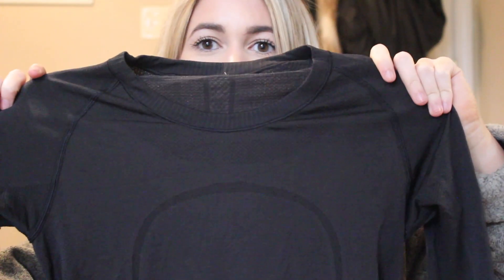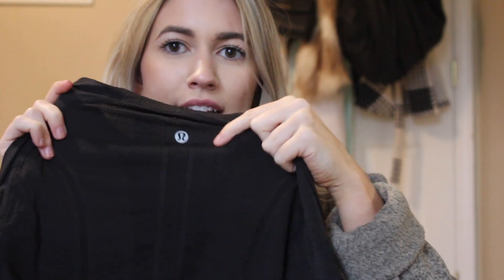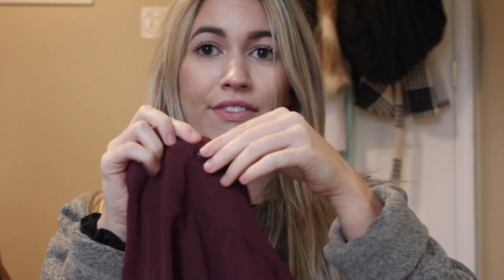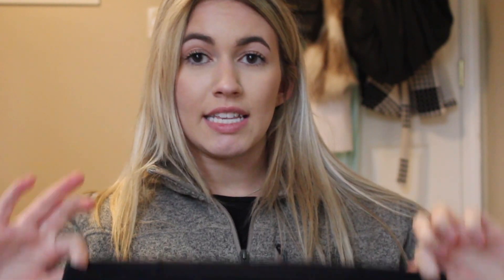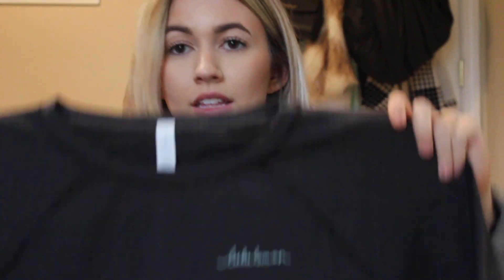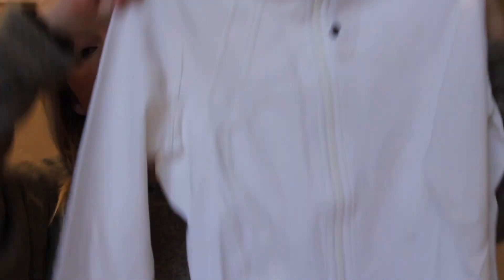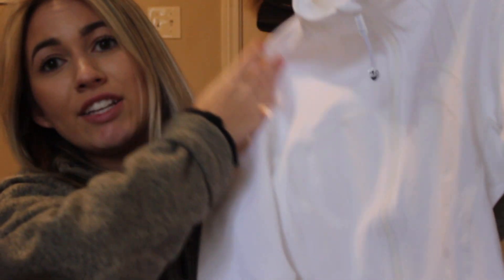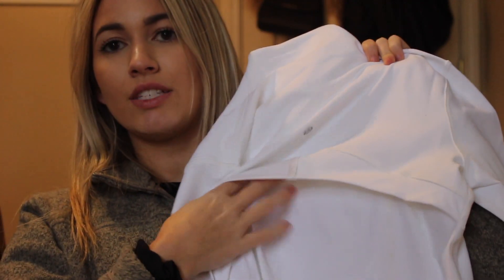LULULEMON CLOTHING HAUL & COLLECTION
Hey guys! Hope you enjoyed this clothing haul / collection video! Lulu is my favorite clothing and workout brand and I hope this video helped you if you are thinking about ordering anything new!

Shop The Things I Mentioned!